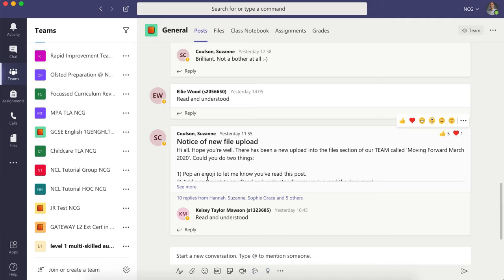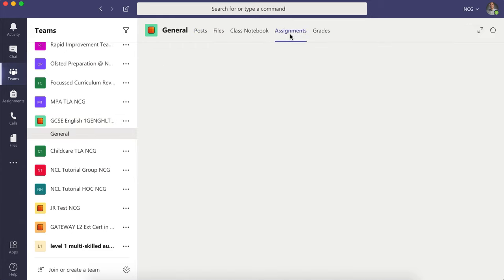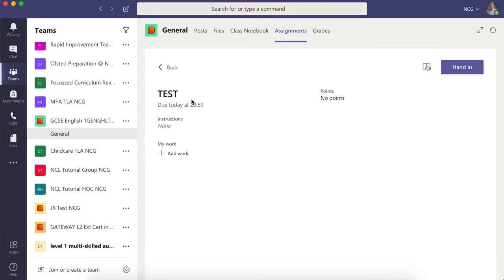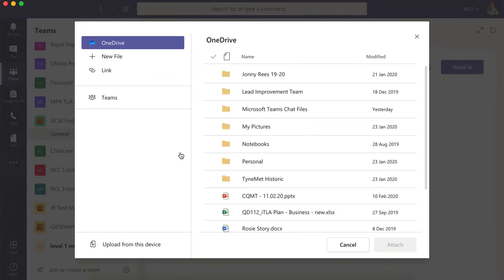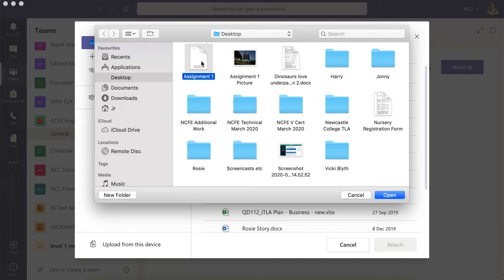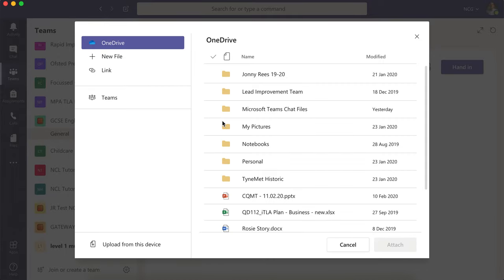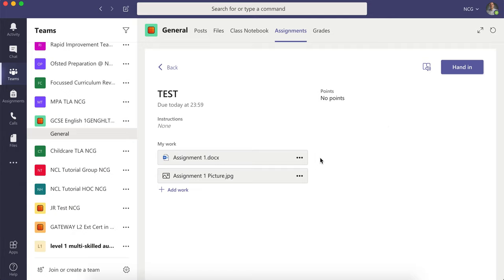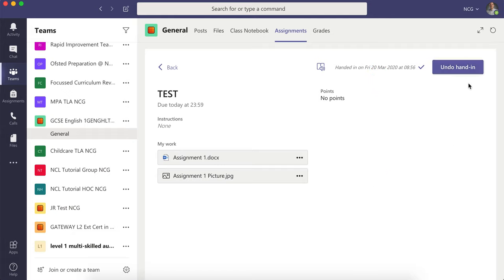Submitting Assignments on Teams as a student